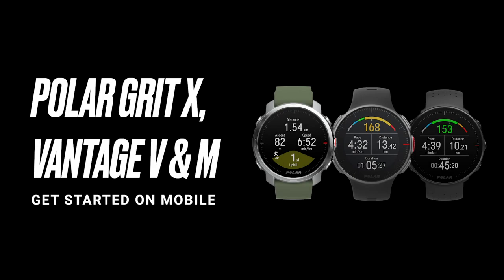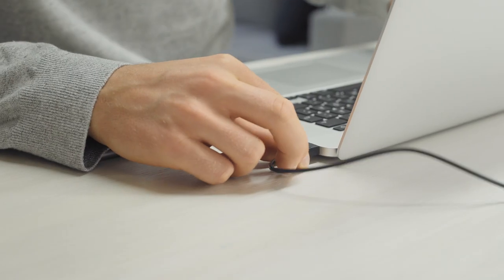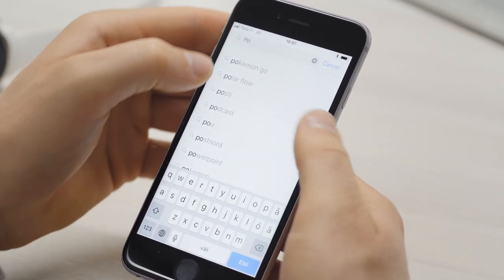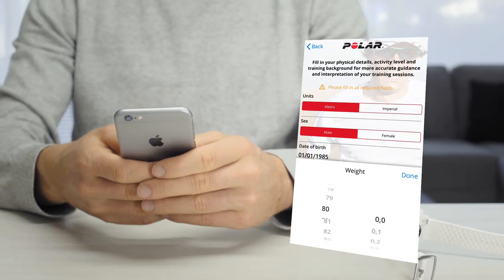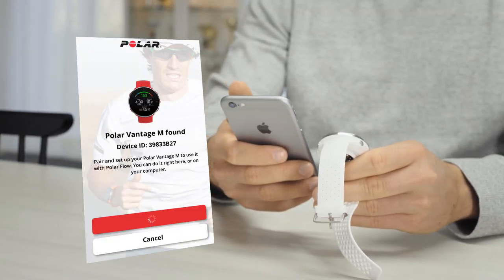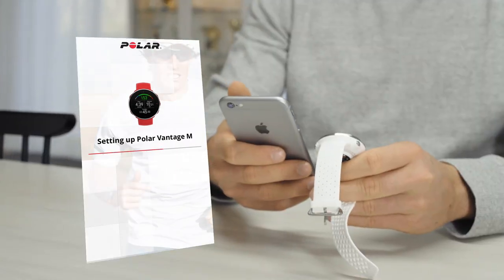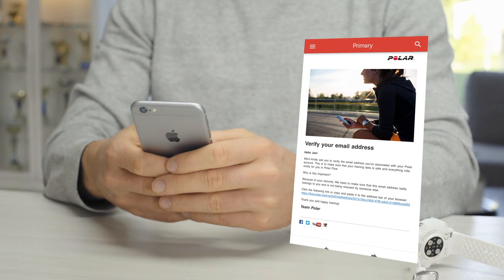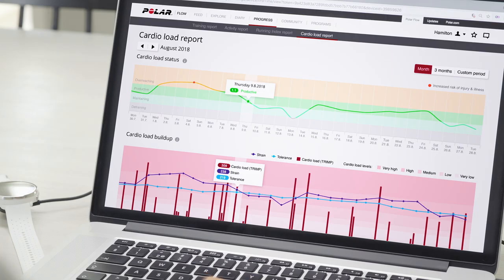Polar Grit X, Vantage V & M | Get started on mobile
This video shows you how to get started with your Polar Grit X, Vantage V or M on your mobile using the Polar Flow mobile app. The Flow app gives you an instant overview and feedback on your training results and performance after your session.

The new Polar Grit X outdoor multisport watch is an uncompromising combination of rugged and durable, yet lightweight design, top training features and the possibilities of Polar Flow, the ultimate training platform.

WHAT’S NEW WITH POLAR GRIT X:

➡️ HILL SPLITTER
Get detailed data about your performance on the uphill and downhill sections of your route with Hill Splitter™

➡️ROUTE GUIDANCE AND ROUTE PLANNER WITH KOMOOT
Stay on the right trail with real-time route guidance and route imports from Komoot

➡️FUELWISE
Learn to refuel during your longer adventures with FuelWise™ smart fuelling assistant

➡️WEATHER
Prepare for weather changes with weather info & forecast

OTHER POLAR GRIT X HIGHLIGHTS

FITSPARK
The FitSpark™ daily training guide helps you become stronger and perform better in your pursuit to conquer the trails and gain that elevation.

TRAINING LOAD PRO™
Keep track of your training load with Training Load Pro™ training load tracking

NIGHTLY RECHARGE™ RECOVERY MEASUREMENT
Learn how well you recover during the night with Nightly Recharge™ recovery measurement

ULTRA-LONG BATTERY LIFE WITH MULTIPLE POWER SAVE OPTIONS
Power through even your longest sessions with the help of the ultra-long battery life and multiple power save options